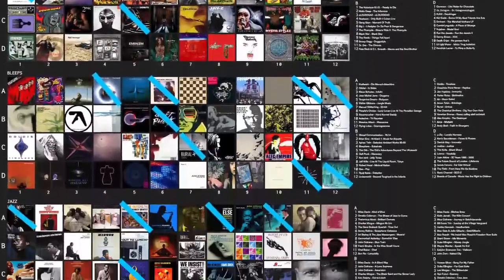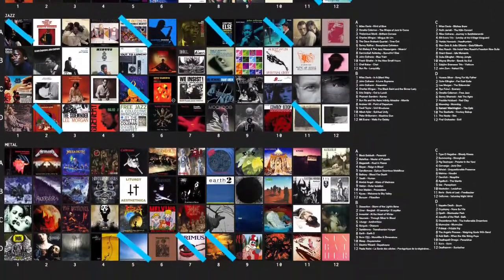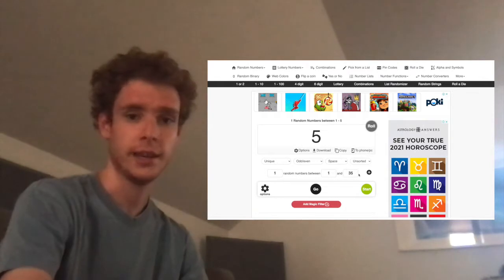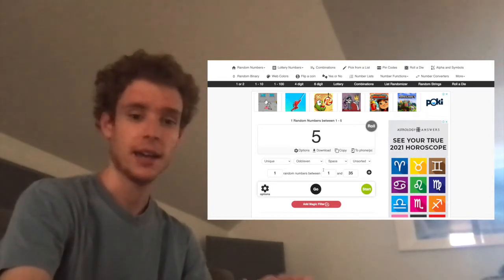SMAM REACTS to Vektor - Outer Isolation (RANDOM ALBUM #2)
Episode #2 of my Random Albums series. This one was quite soemthing...

...and has mixed thoughts!

TRACKLIST:

6:47 Cosmic Cortex
21:51 Echoless Chamber
29:58 Dying World
36:26 Tetrastructural Minds
44:39 Venus Project
52:46 Dark Creations, Dead Creators
57:14 Fast Paced Society
1:04:28 Outer Isolation